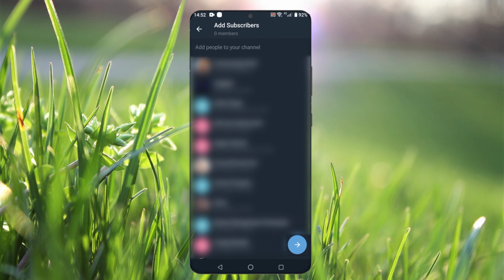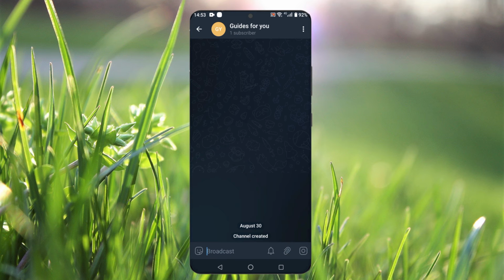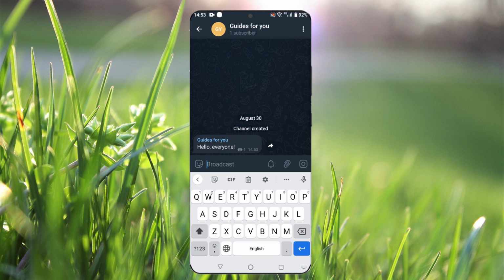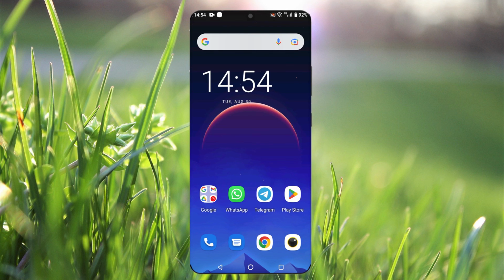How to create telegram channel or how to make telegram channel?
how to create telegram channel? how to make telegram channel.

You got acquainted with telegram, now you have decided to run your own channel and a question has become in front of you  - how to create telegram channel?. There is nothing complicated about this, in this video I will tell you in detail how to make telegram channel.